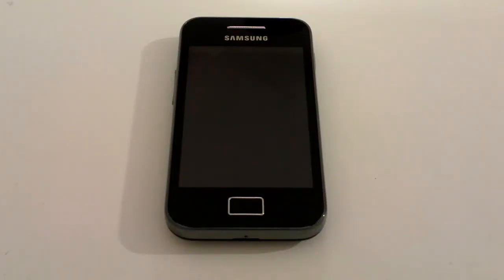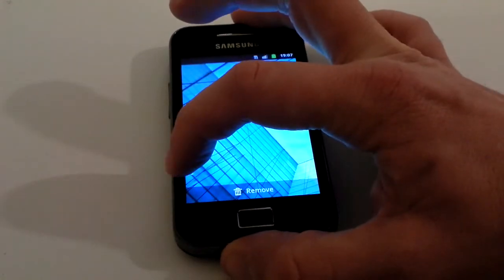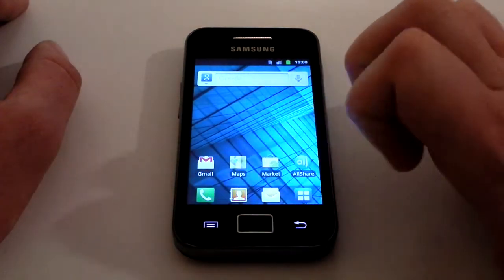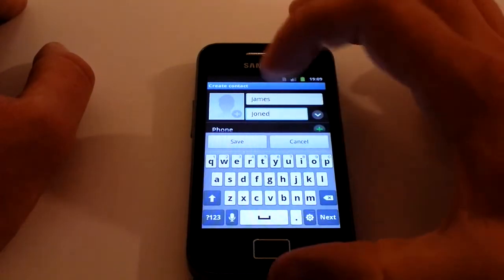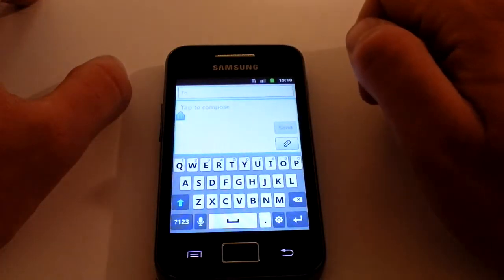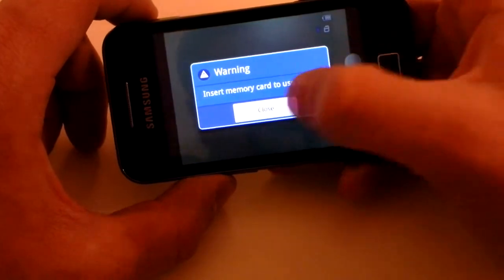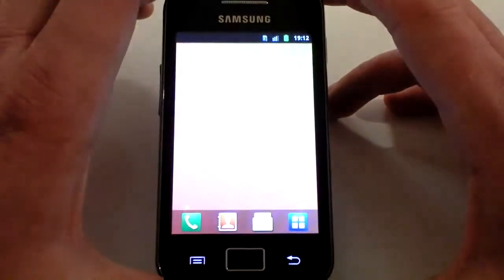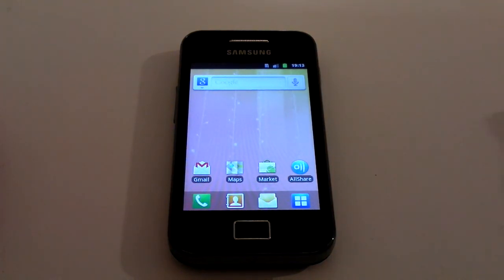"How To".. The Basics - Samsung Galaxy Ace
Handset Help demonstrating the basics on the Samsung Galaxy Ace.